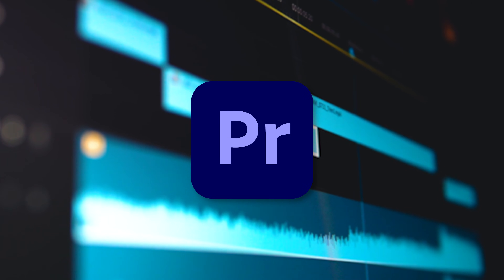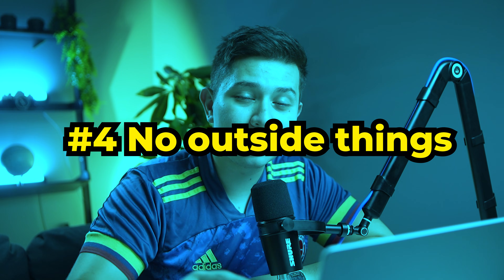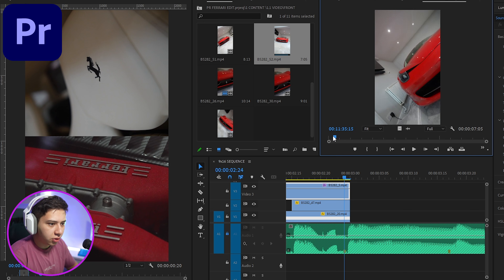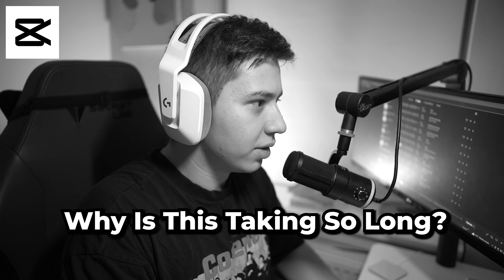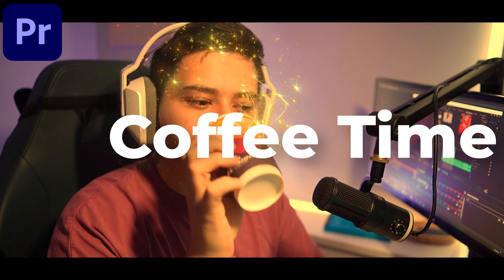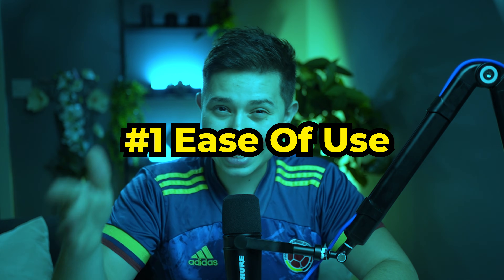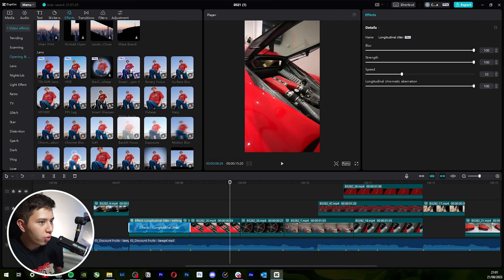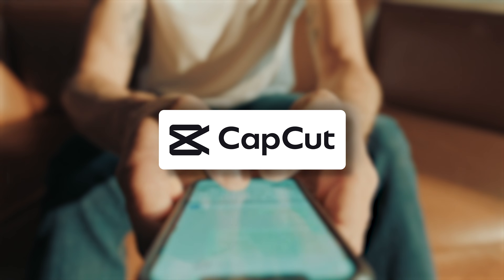Video Editing's Biggest Rivalry: Premiere Pro VS Capcut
Chapters
00:00 Introduction
00:39 The Plan
01:20 The Editing Challenge
04:07 Results
04:37 Comparison